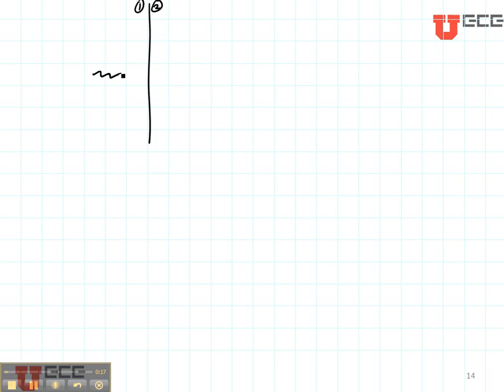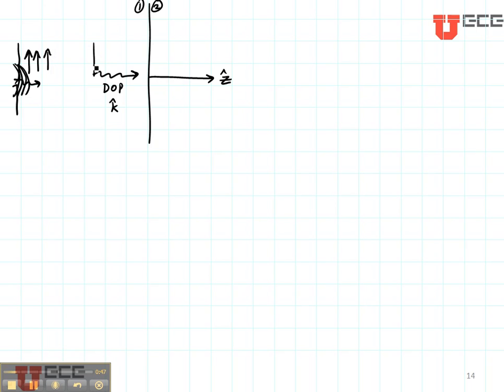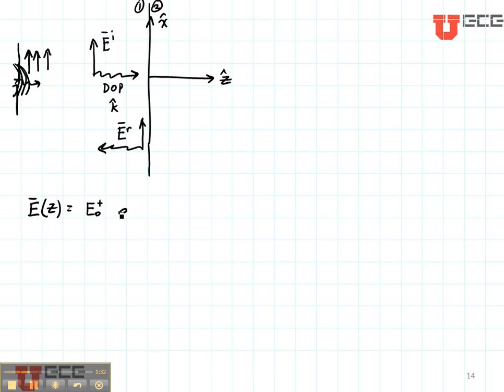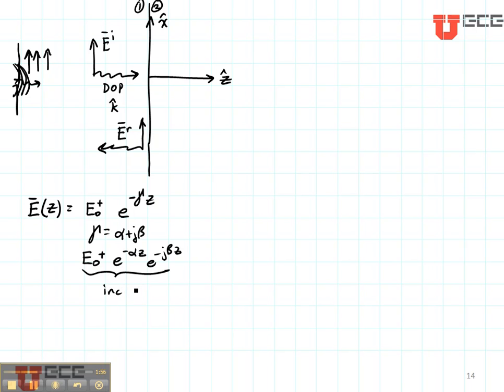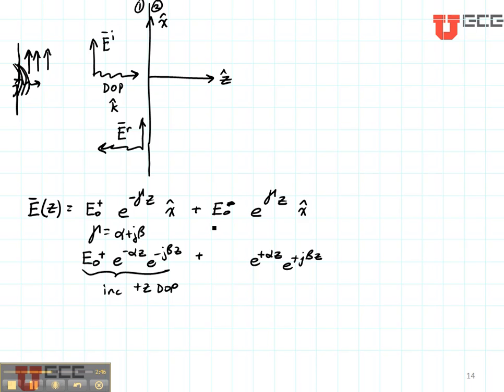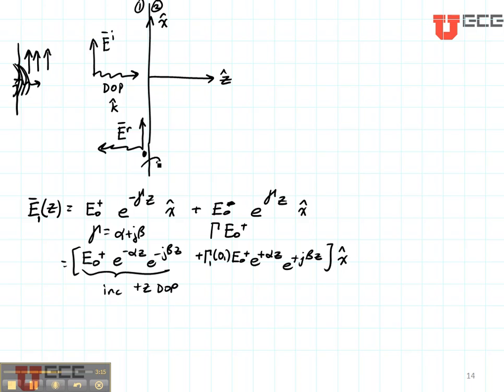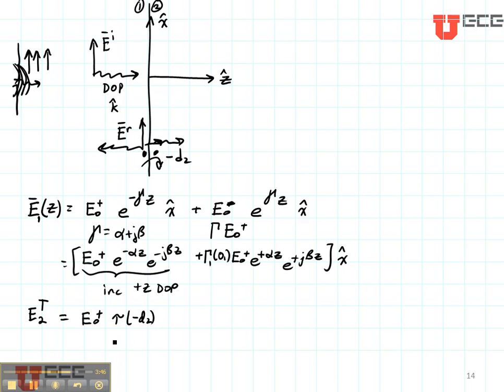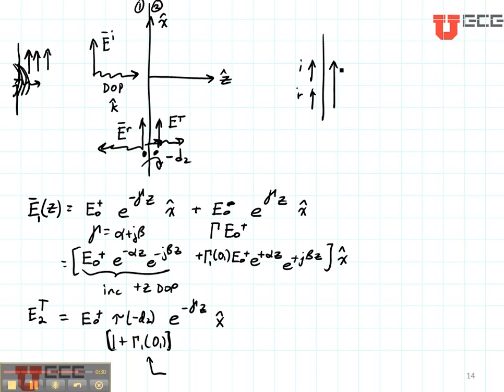ECE3300 Lecture 26B-5 Plane Wave Reflection Normal Incidence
ECE3300 Plane Wave  Reflection Normal Incidence using a Smith Chart.  For more information ece.utah.edu/~ece3300